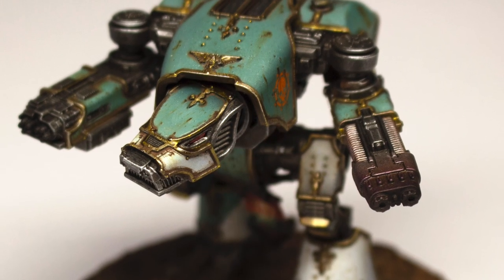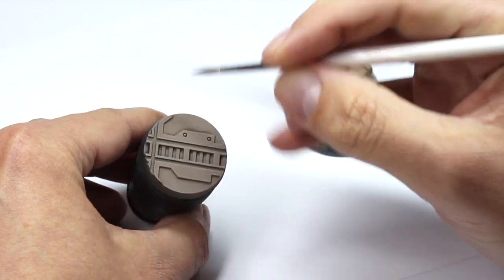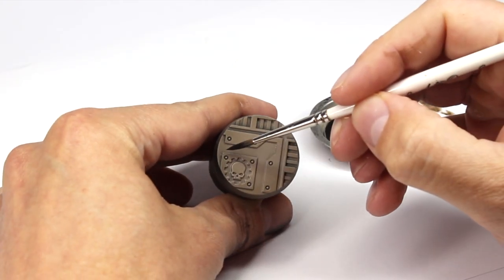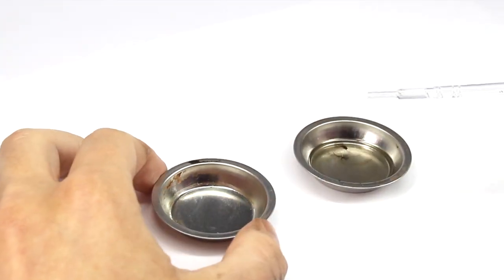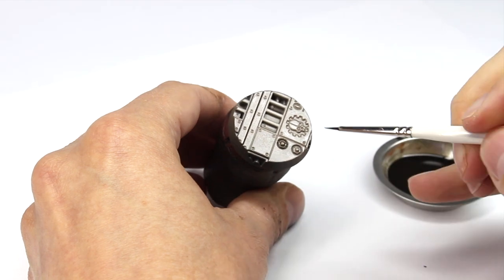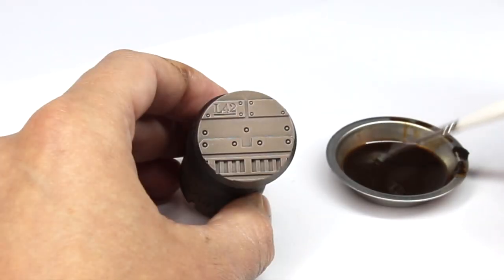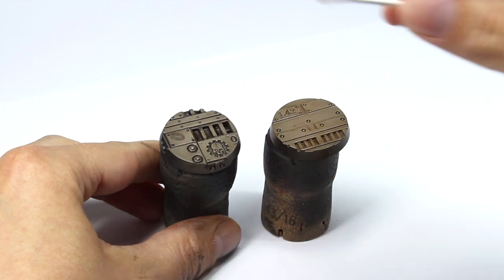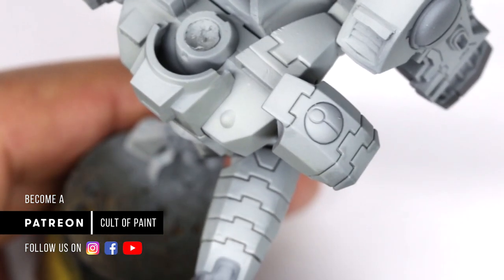How to Recess Wash: Agrax Earthshade vs. other products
In this video we're going to take a look at a technique we use a lot. We'll also show some of the different products available to try it out with.

Paint list key:

GW: Games workshop
VMC: Vallejo model colour
VMA: Vallejo model air
VGC: Vallejo game colour
VGA: Vallejo game air
VMCS: Vallejo metal colour series
SC: Scale 75